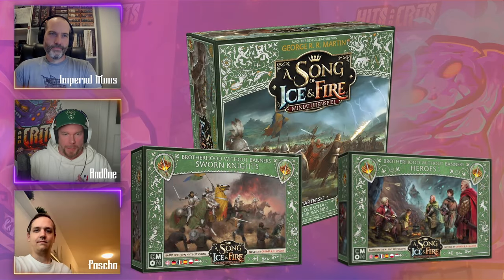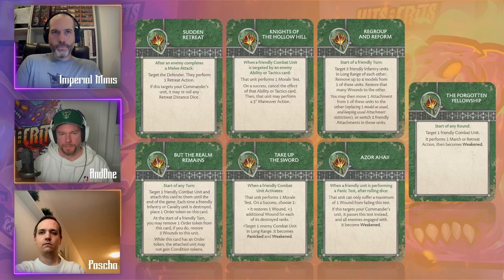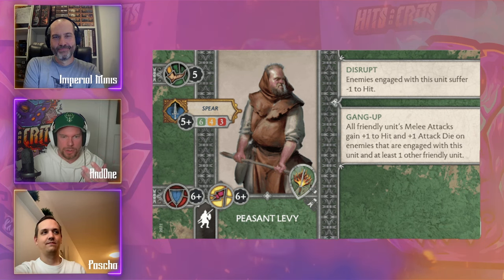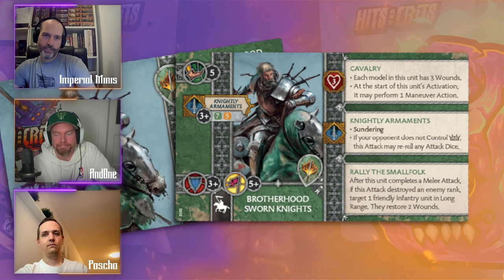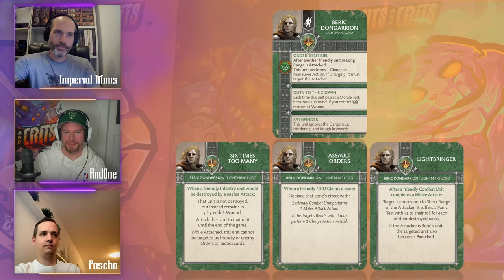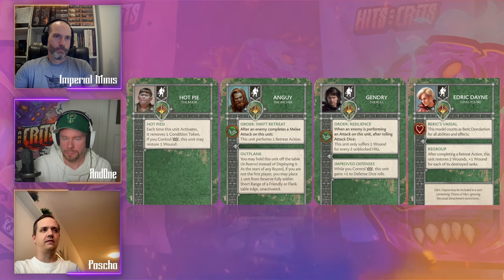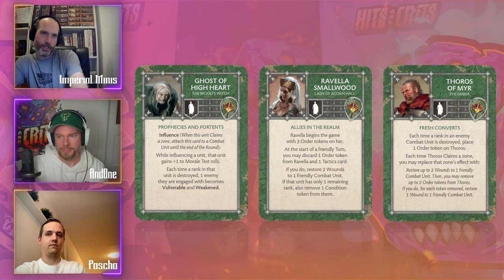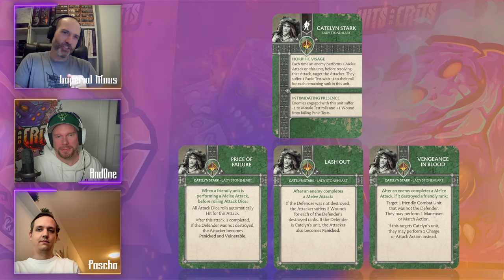Brotherhood Without Banners EXPLAINED: Full Faction Breakdown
Welcome back, commanders! With various kings, dukes, and others vying for the Iron Throne, the common folk are often forgotten. In this A Song of Ice and Fire: Tabletop Miniatures Game (ASOIAF TMG) guide, we're diving into the exciting new faction on the horizon: The Brotherhood without Banners. ⚔️ With cool healing and movement shenanigans up their sleeve and a bright spotlight on Commander Beric Dondarrion or Lady Stoneheart, this factionoffer a fresh arsenal of strategies to dominate your foes with rallied commoners - these troops fight to see that everyday people still have a voice in these tumultuous times!

🔥 Key Highlights:

Highly anticipated Base Deck: Interesting power-ups that redefine the Brotherhood faction.
Commander and Attachment Beric Dondarrion: A game-changer who adds depth and versatility to your army.
Join @imperialminis857, @Pascha and @AndOne as they break down how to leverage these exciting news and take your gameplay to the next level!

Timestamps:
0:00 Intro
2:23 Base Deck
12:19 Faction Ability/Idendity
17:00 Combat Units
33:21 Commanders
43:35 Attachments
54:03 NCUs
1:00:42 Lady Stoneheart
1:10:33 Outro/Summary